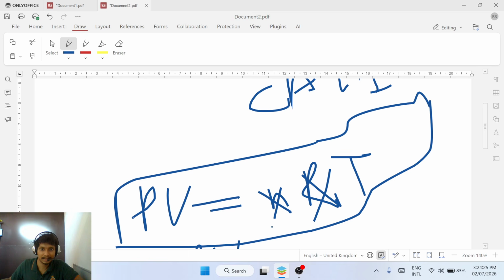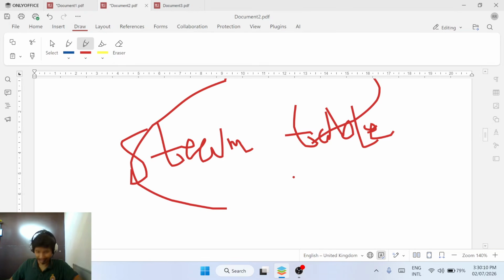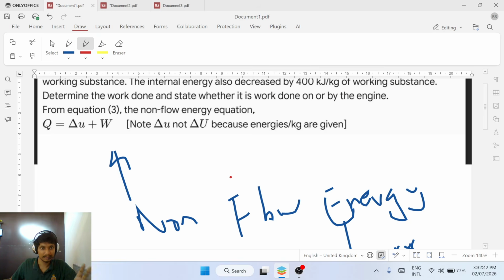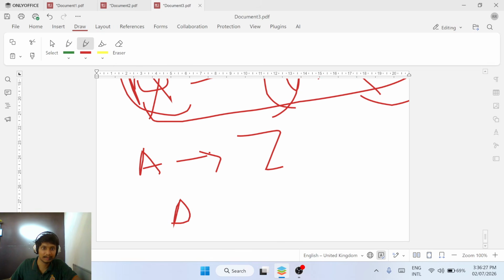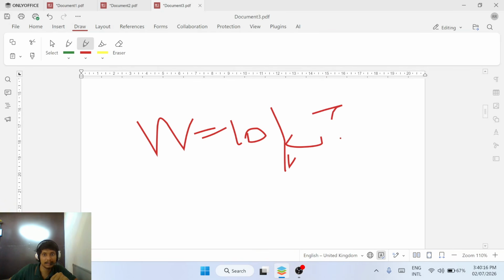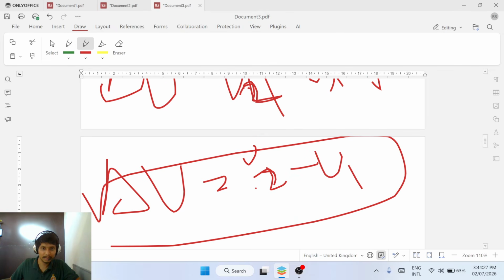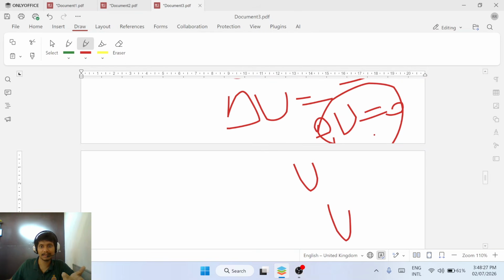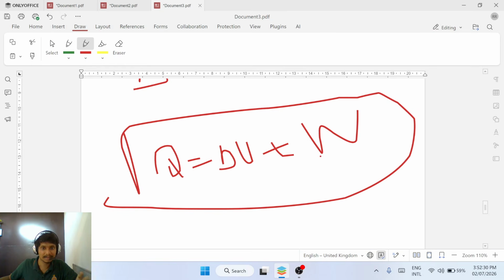DMB3301 Thermo Fluids CAT 1 Revision Part 1